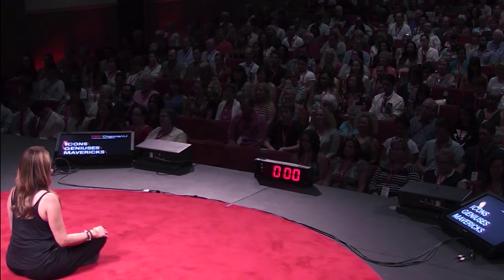Be still | Lesley Fightmaster | TEDxChapmanU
Take a deep breath and enjoy this brief mindful meditation break with acclaimed yoga and meditation instructor Lesley Fightmaster.

Lesley Fightmaster found yoga in 2000 while trying to turn off her head from “oversharing.” She wanted to practice meditation but just couldn’t sit for more than 30 seconds without wanting to jump out of her skin! She was hooked after her first class because she was finally able to relax and quiet her mind. In 2006, she signed up for teacher training with YogaWorks to learn how to teach vinyasa flow safely and with intelligent sequencing. She leads classes in Laguna Beach, Dana Point and Newport Beach. She also leads teacher training and retreats all over the world. Fightmaster offers free online yoga classes on YouTube and currently has over 120,000 followers.